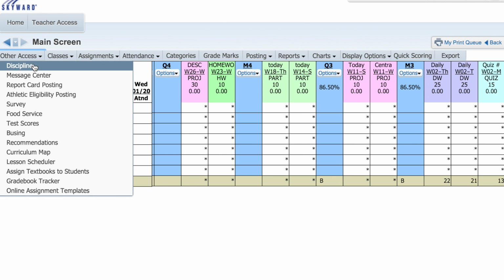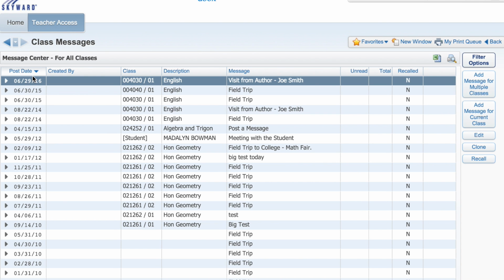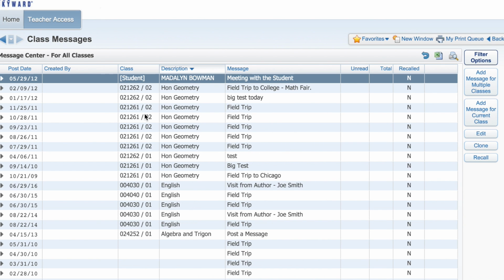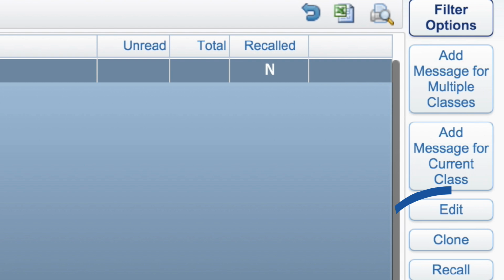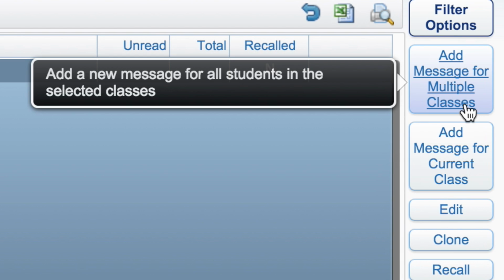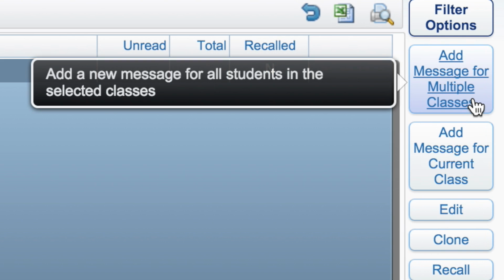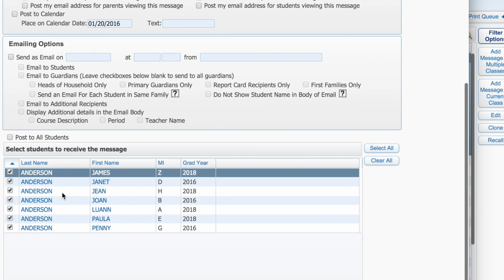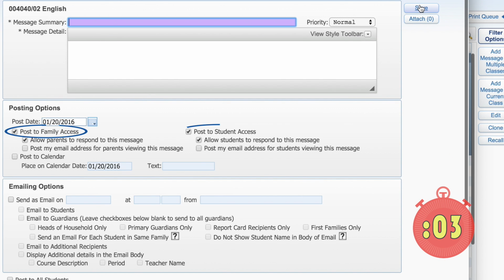Teacher Power-Up: Message Center 📩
If only communicating with students and families was as easy as posting an update on social media… Oh wait, it is! With Skyward's Message Center, you can stay in touch with your students and those supporting them. Learn how in this 60-Second Power-Up!